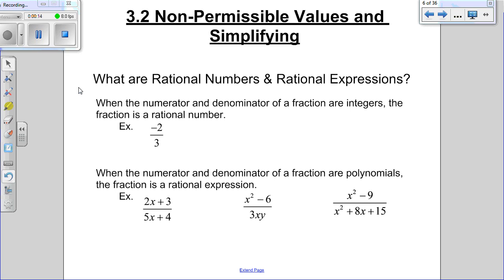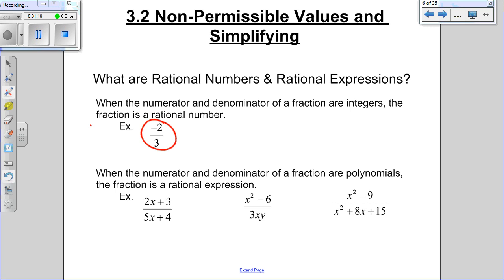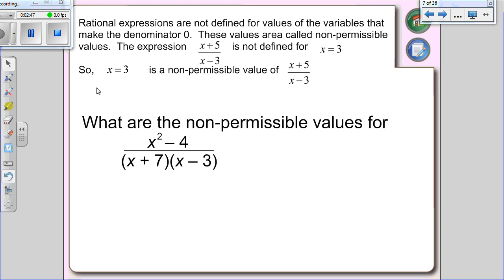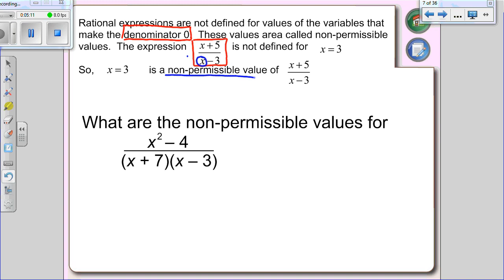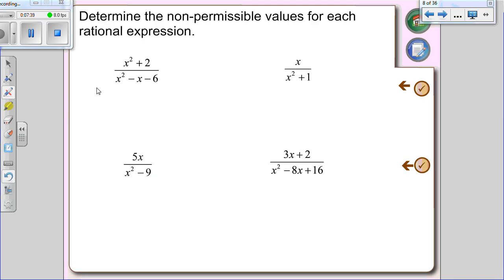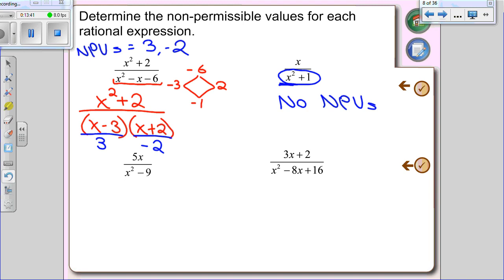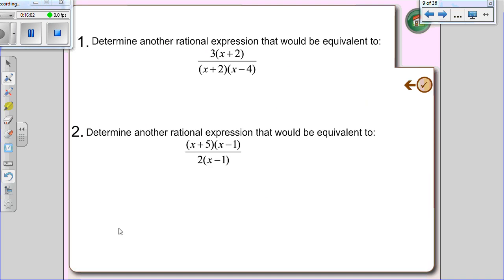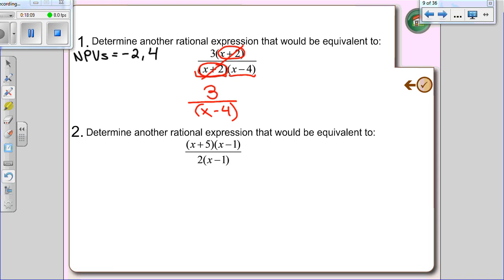Math 30-2 Lesson 3.2 NPV's and Simplifying